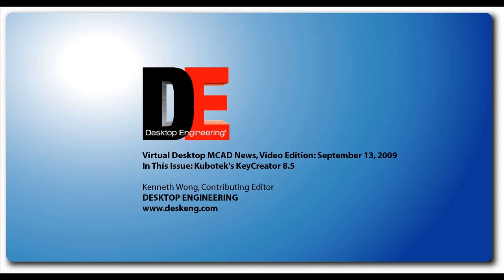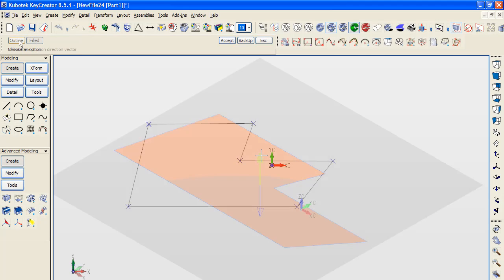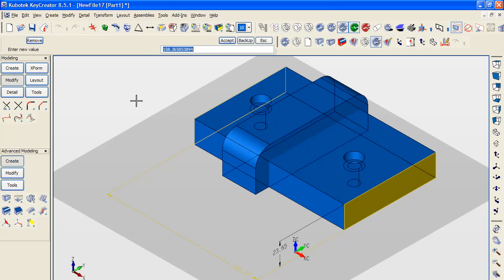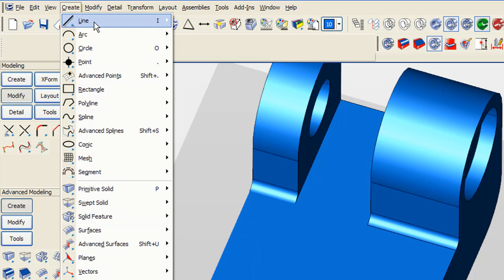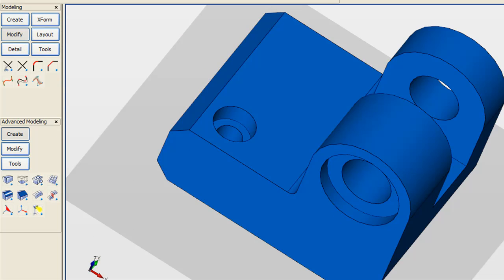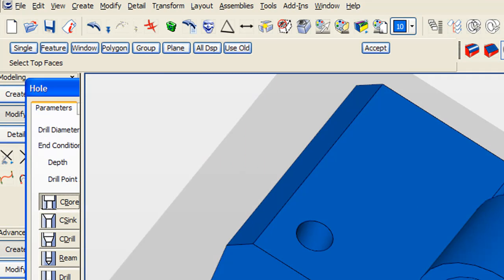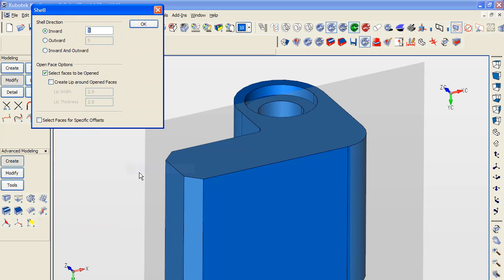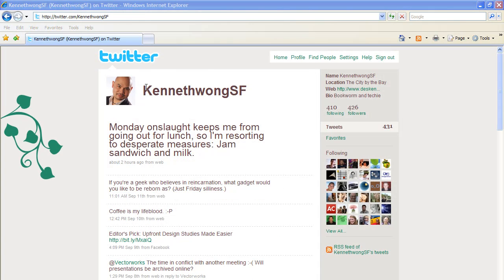20090913KeyCreator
Virtual Desktop MCAD News, Video Edition: September 13, 2009
In This Issue: KeyCreator 8.5
by Kenneth Wong, Contributing Editor, Desktop Engineering